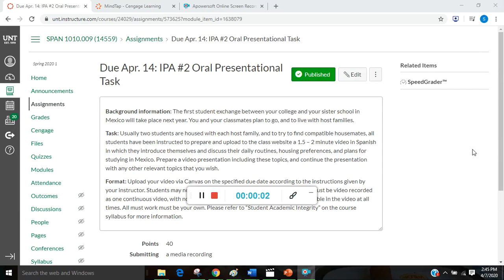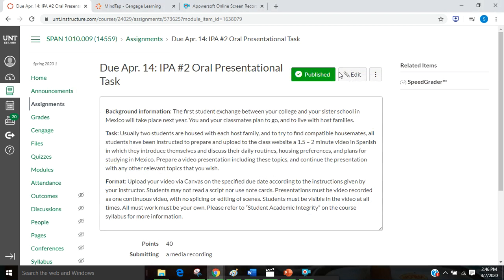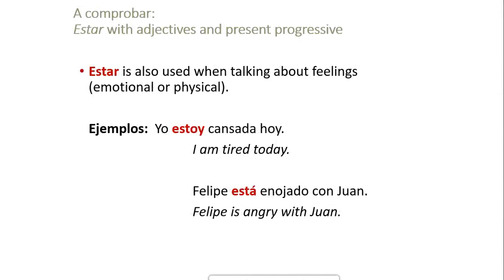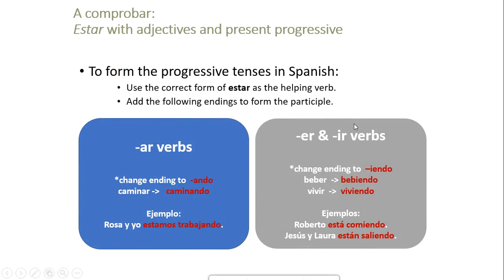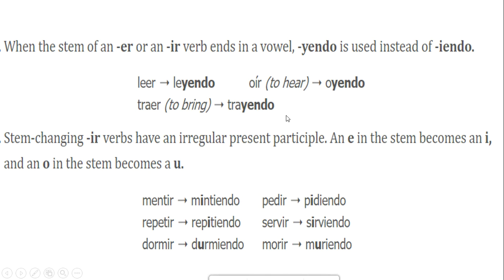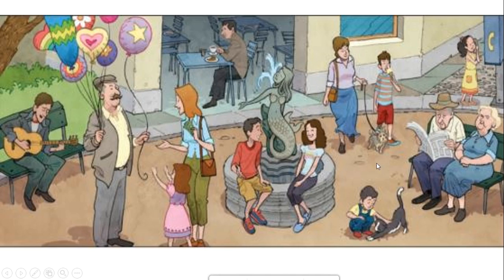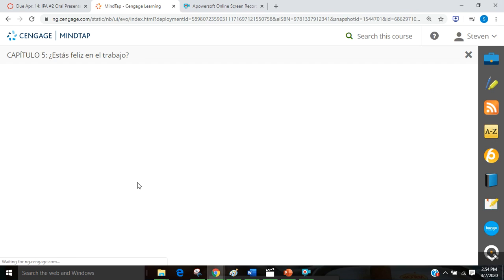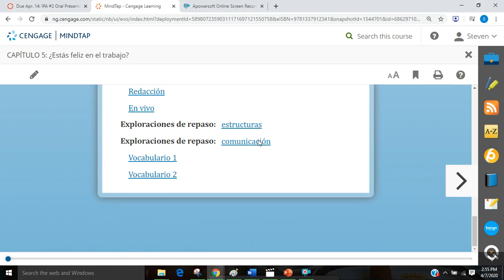SPAN 1010, 4 9 2020